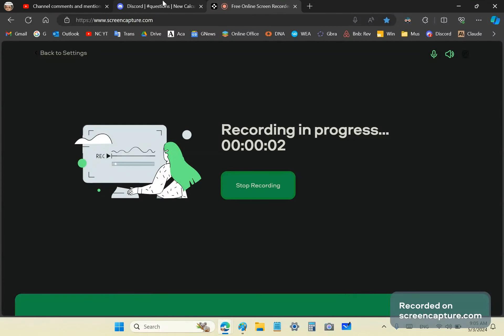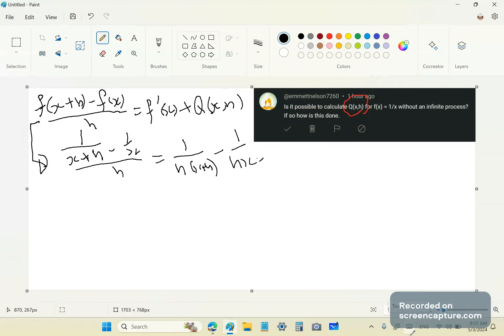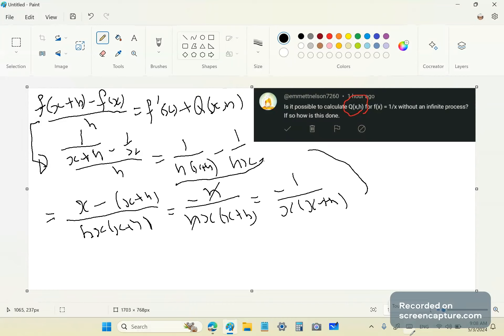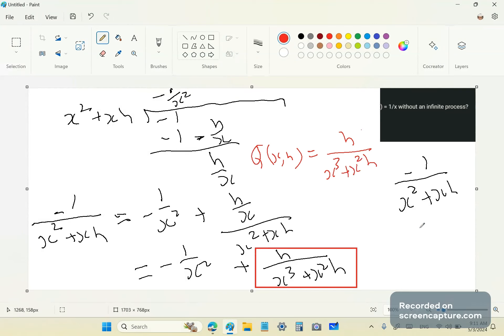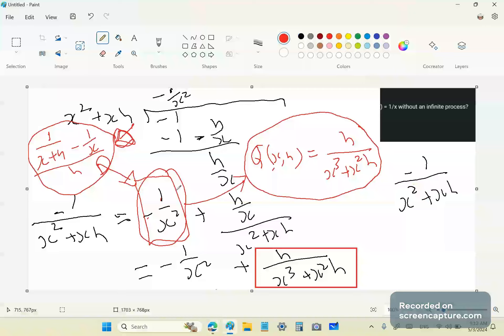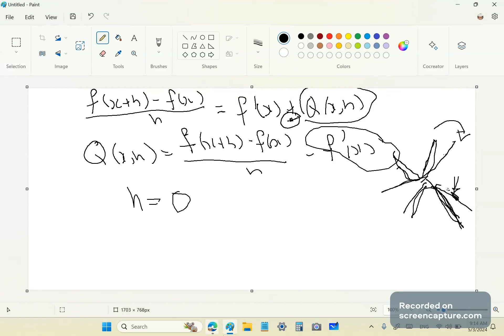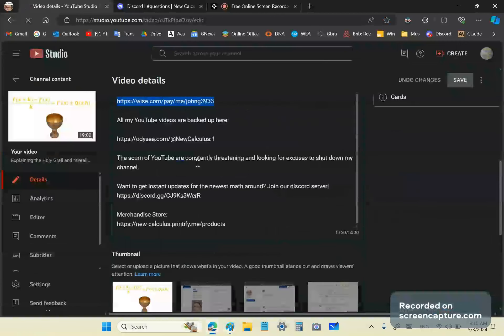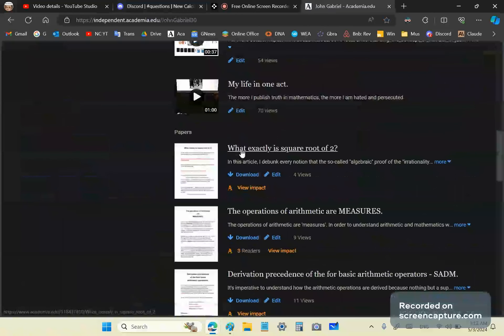Yes, you can always find Q(x,h) using a finite process. This is proved by my Holy Grail of Calculus.